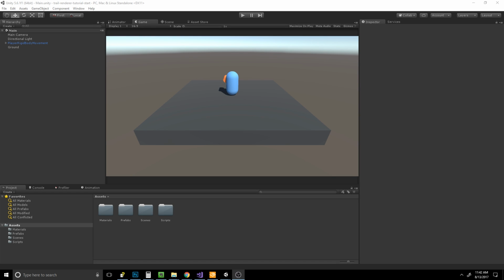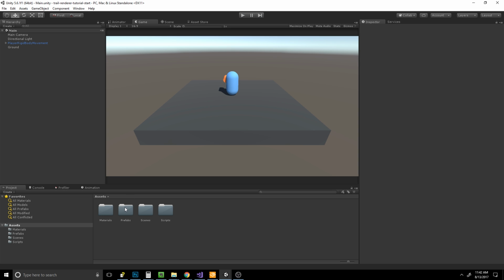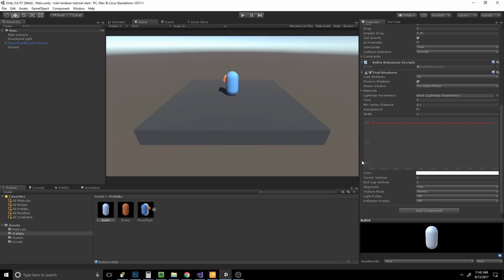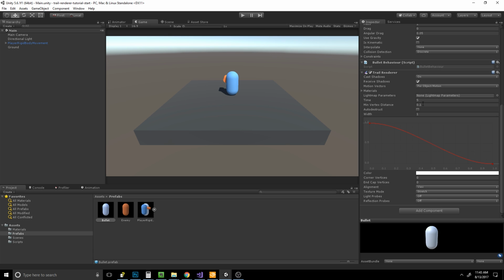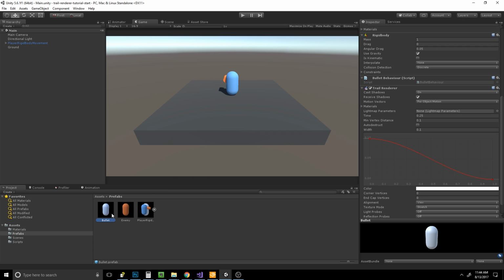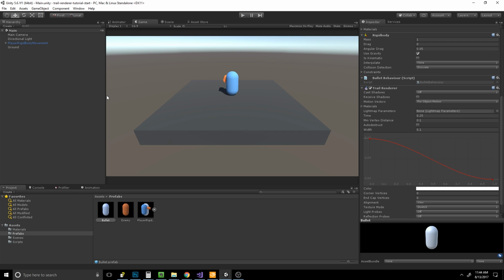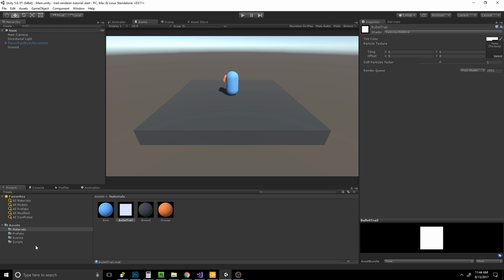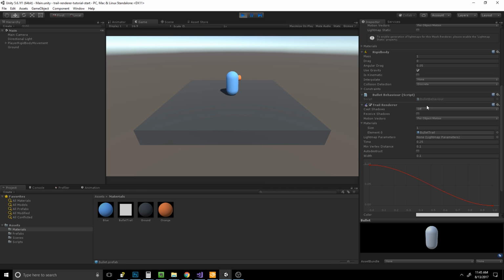Unity Trail Renderer Tutorial - How to Create a Bullet Trailing Effect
Bilal here, and welcome to another Unity Tutorial!

In this unity trail renderer tutorial, we create bullet trails in unity by adjusting a width curve and a trail's lasting time.

Bilal